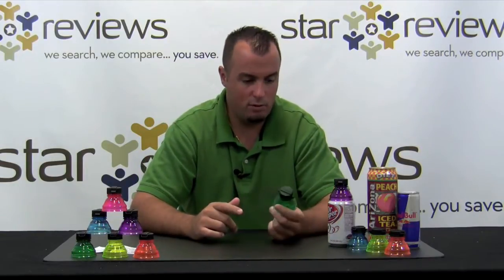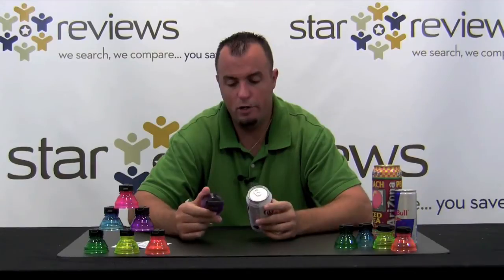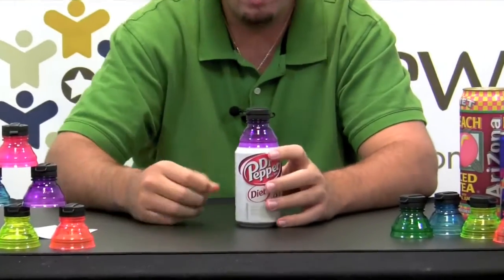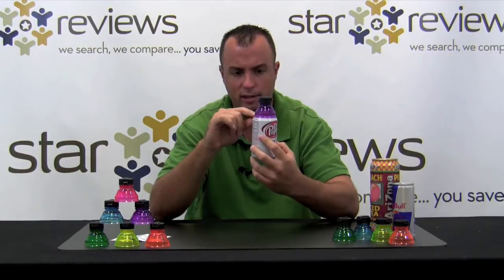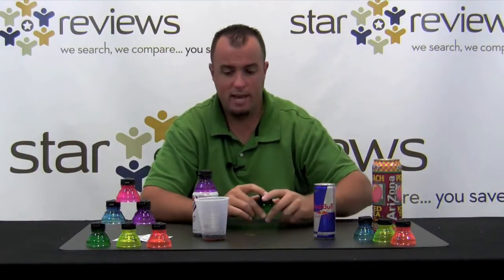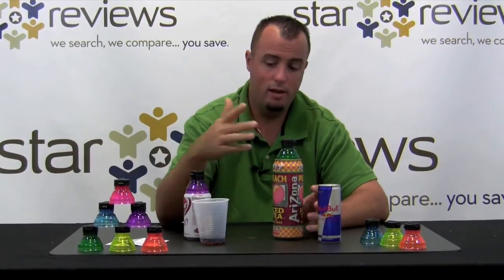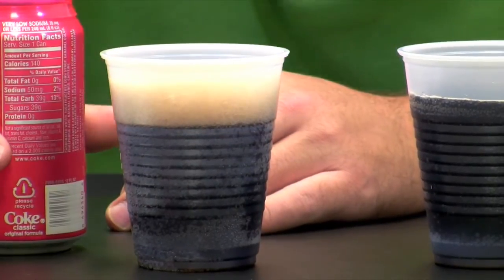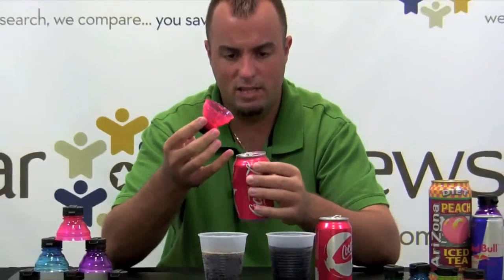Bottle Tops Review